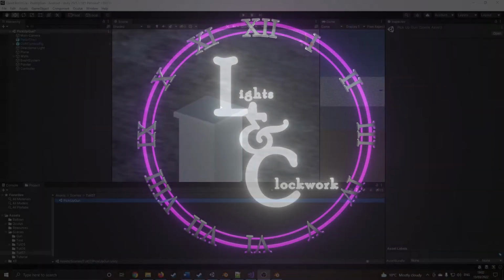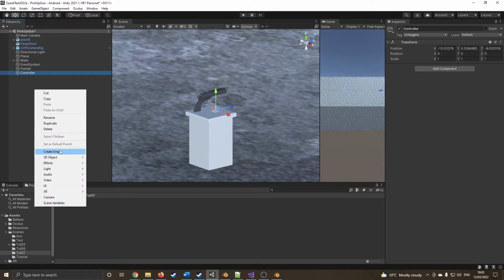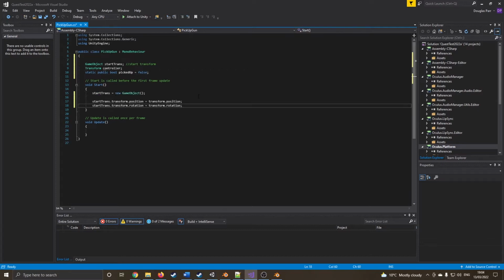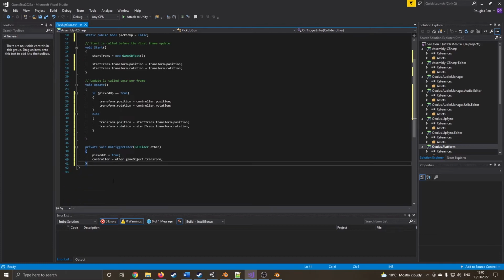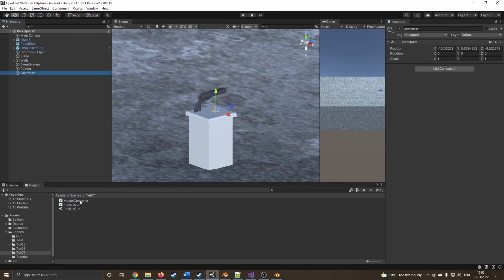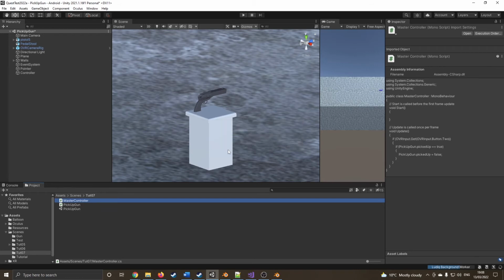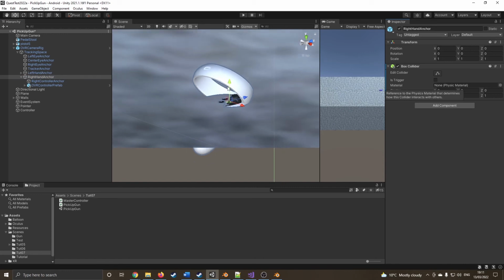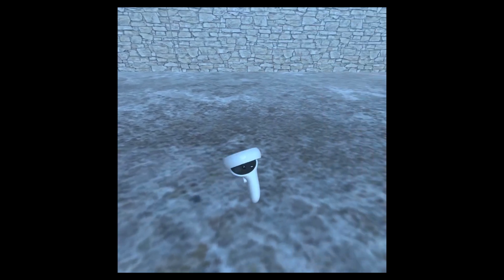Unity Oculus Meta Quest VR Tutorial 07 - Picking Up Objects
Unity and Oculus Meta Quest 2 - Lesson / Tutorial 7
Picking up an Object (and putting it back down)

Lights And Clockwork